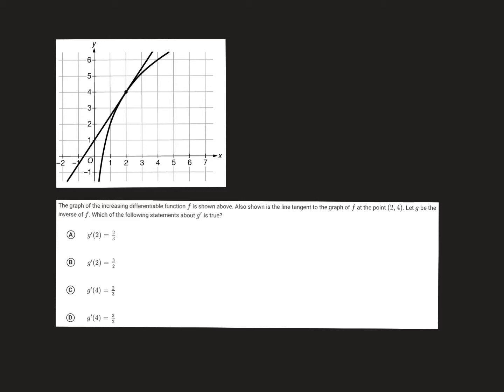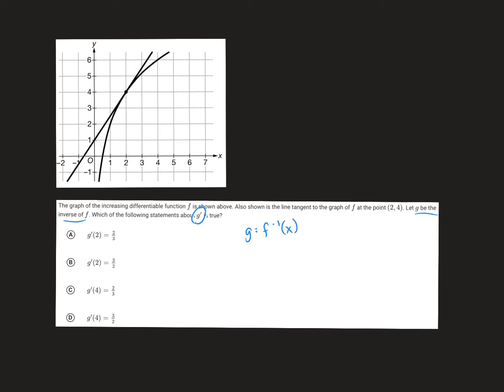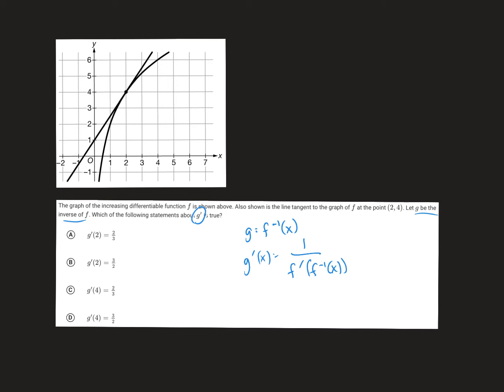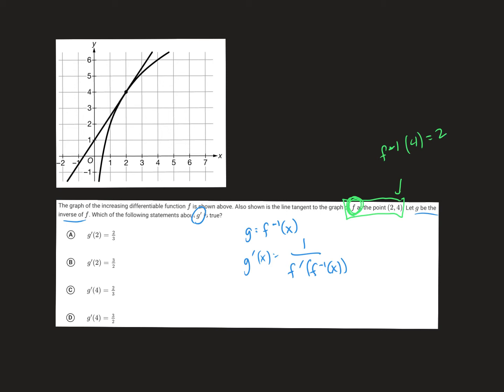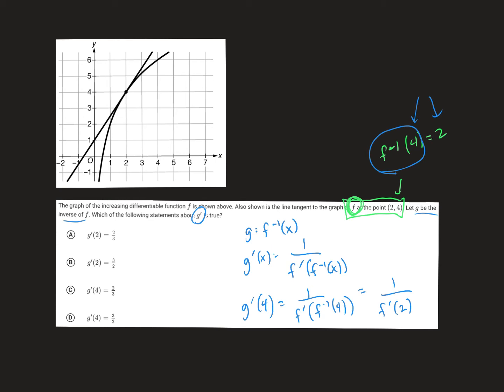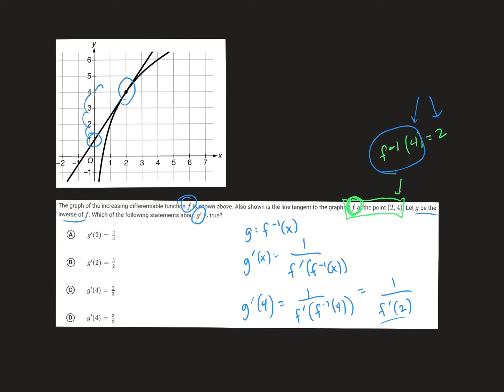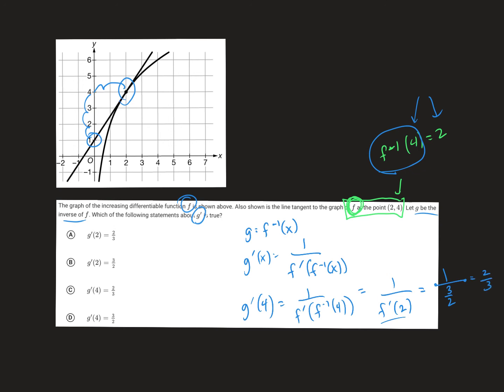AP Classroom Unit 3 #7.mp4